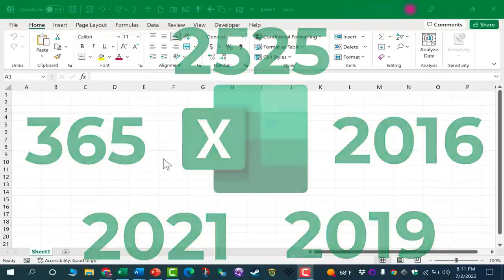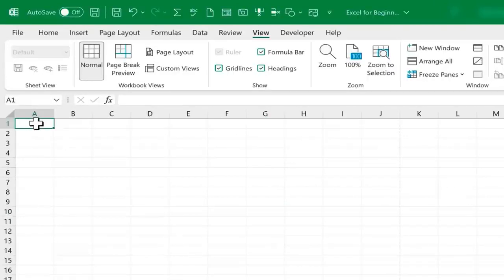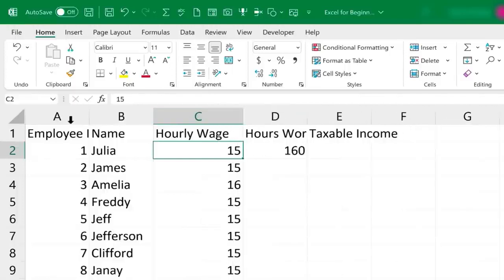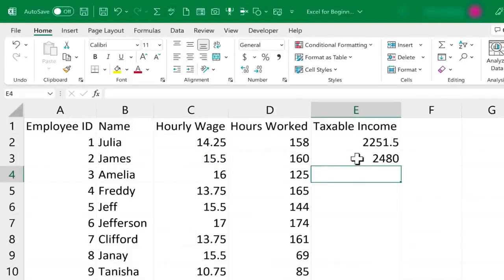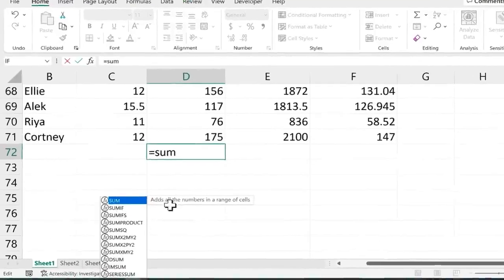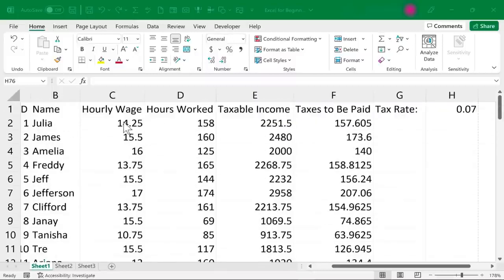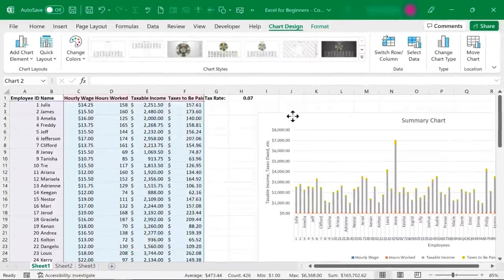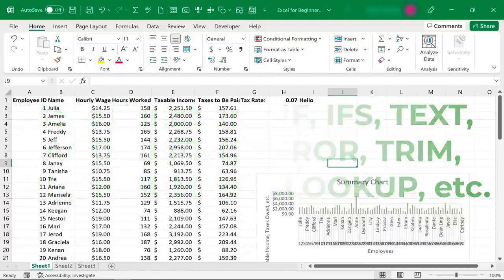Excel for Beginners The Complete Course 1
Excel Training